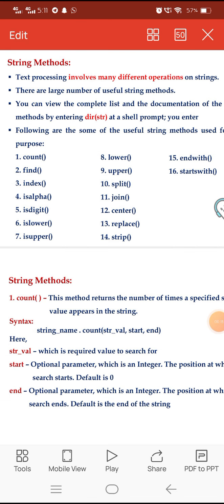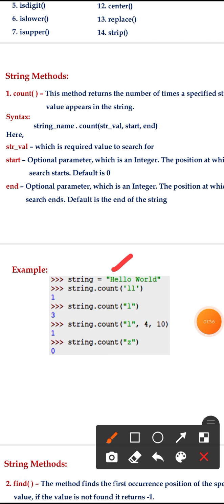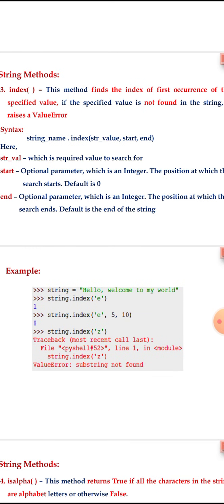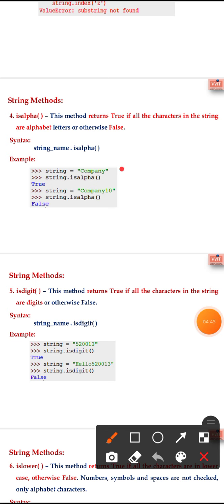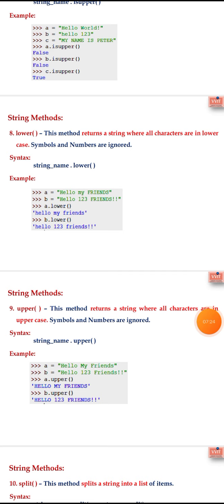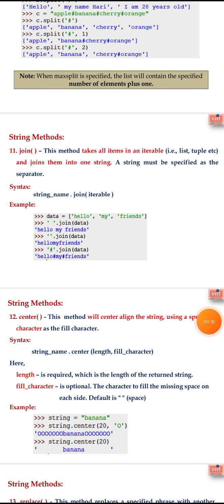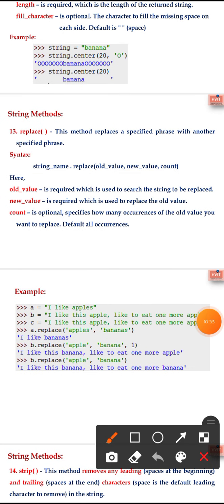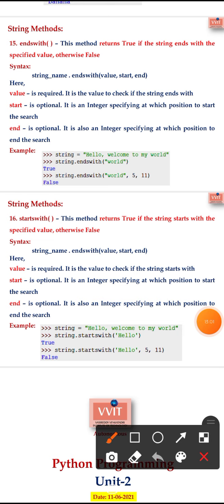20BQ1A04G6---string methods in python